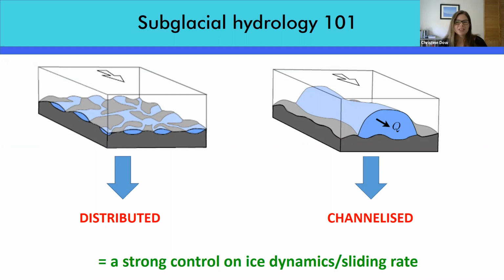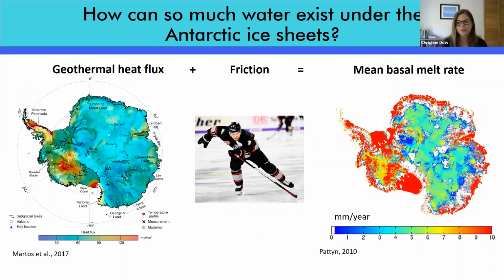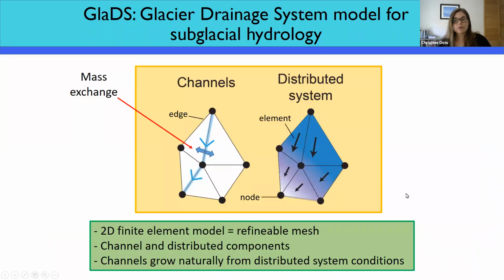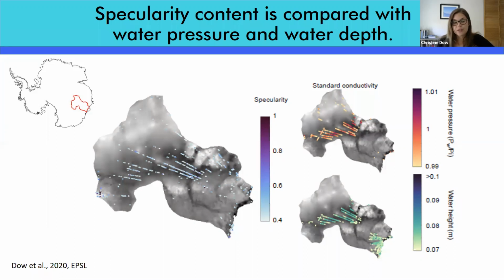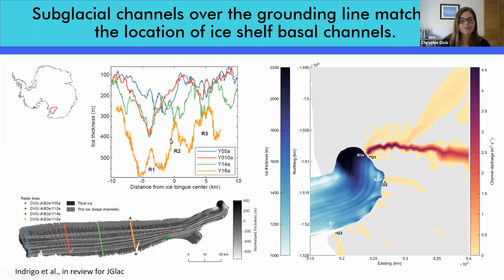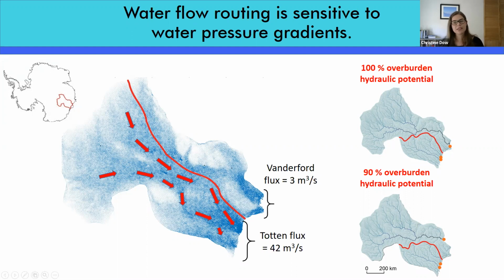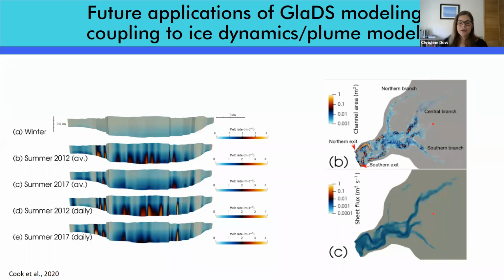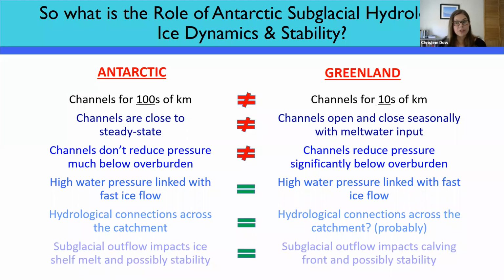Christine Dow at the International Glaciological Society Global Seminar Series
17th June, Christine Dow, University of Waterloo, Canada 'The role of Antarctic subglacial hydrology in ice dynamics and stability'